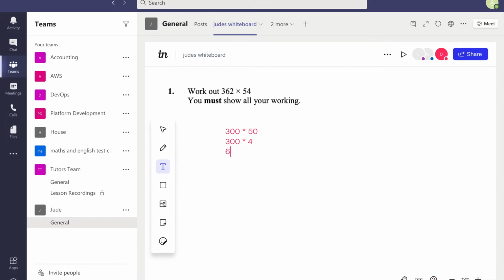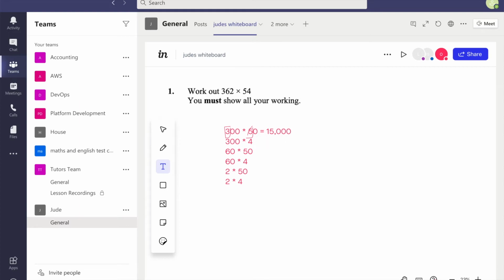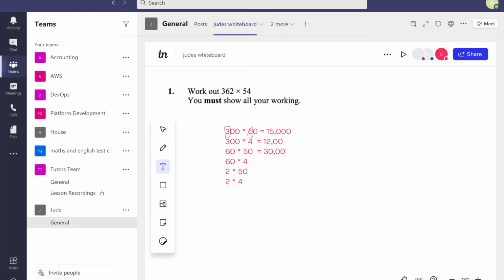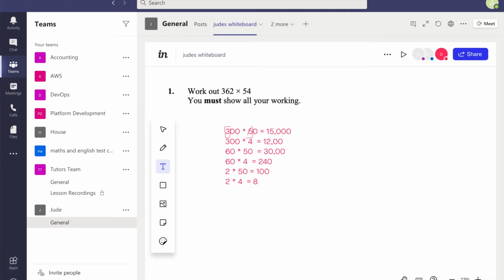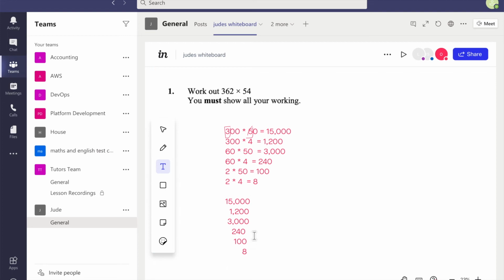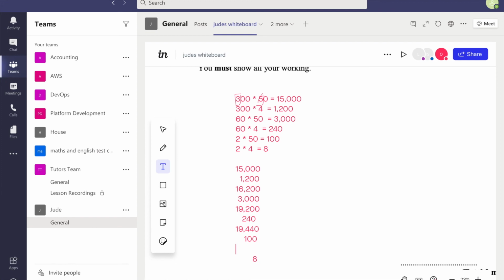How To Multiply Large Numbers?? ( The Easy Way)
In This video, we show you how to multiply large numbers in an easy way. If this video helped you make sure to like it and share the video with your friends and family
If your looking for a tutor take a look at our website and get in touch NOW!